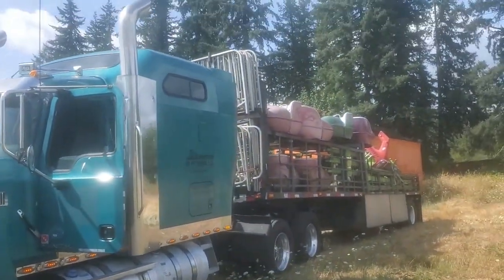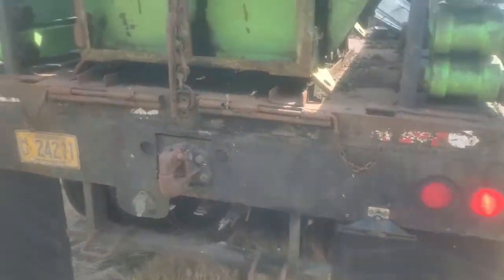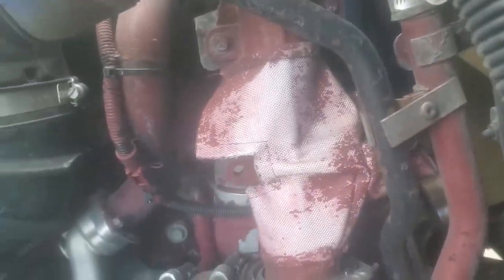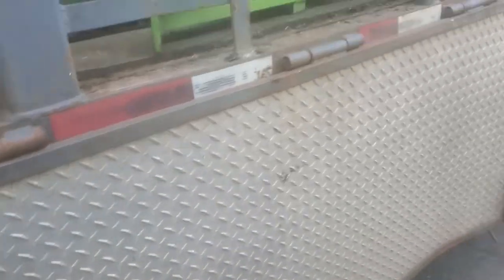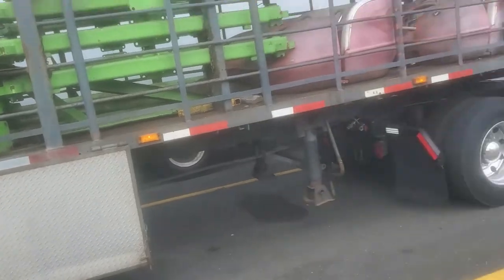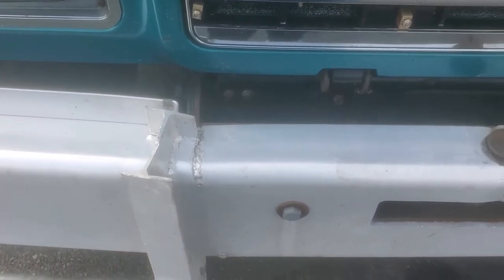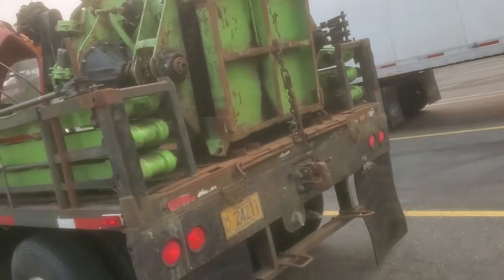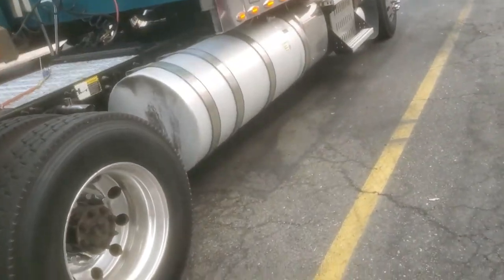vlog 2 carnival ride WA to CA broke down day one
broke down simple fix hauling a carnival rid to califonia